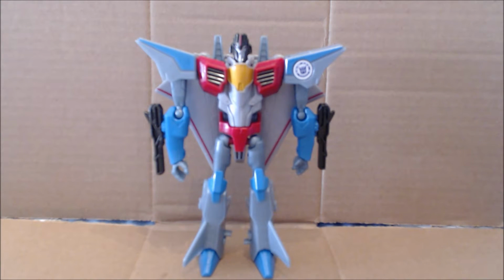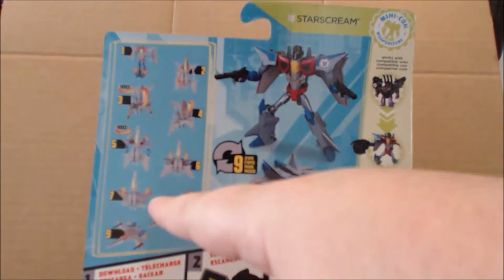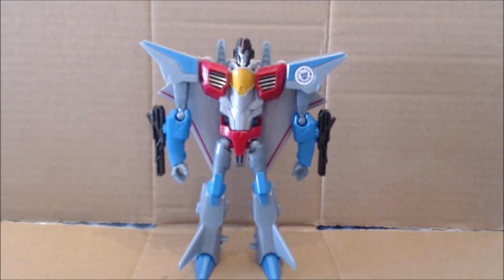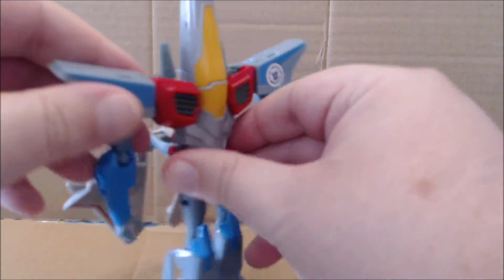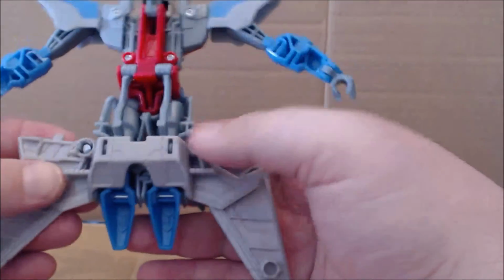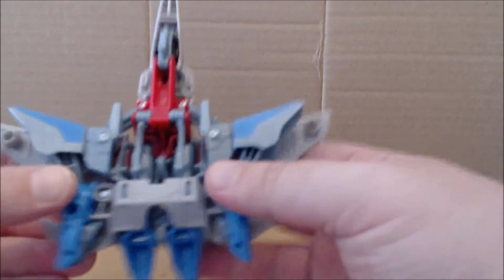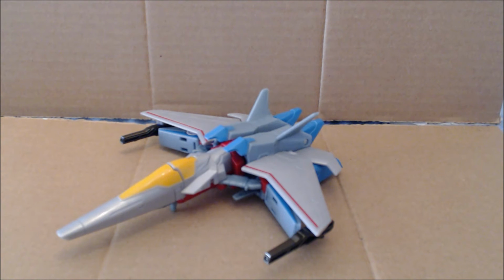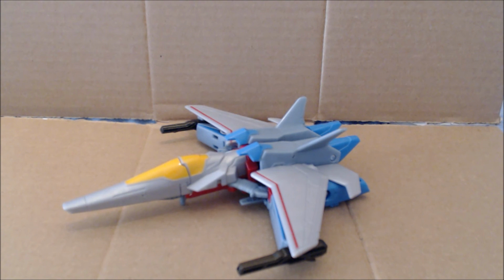Chuck's Reviews Transformers Robots In Disguise Warrior Class Starscream